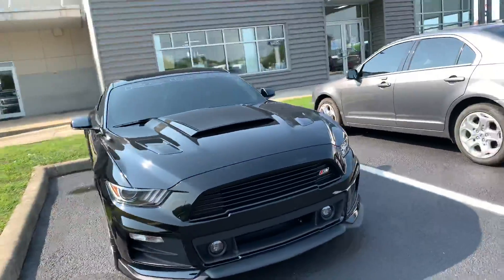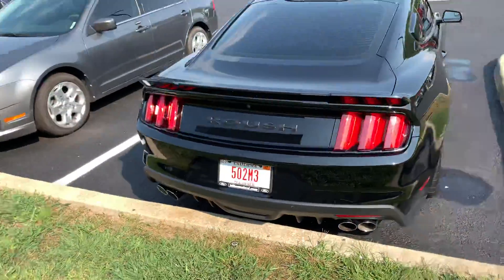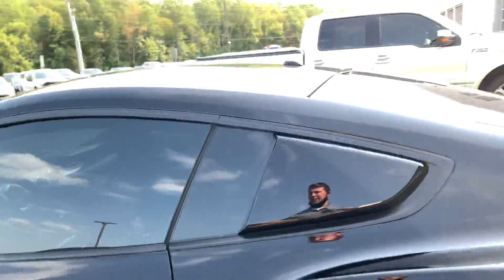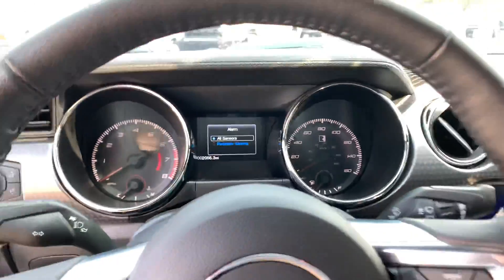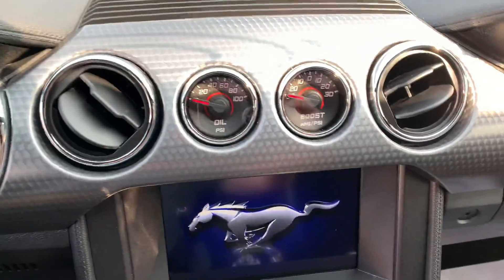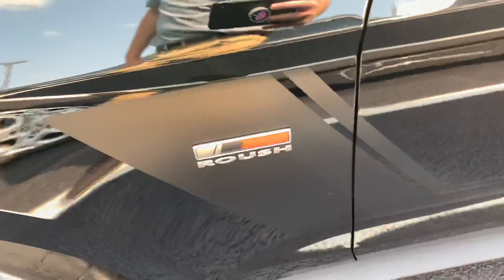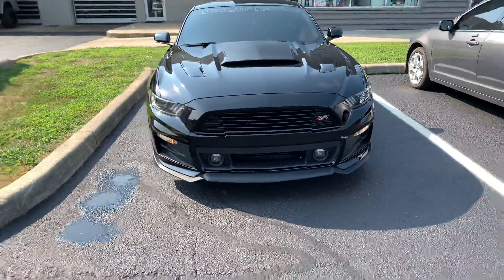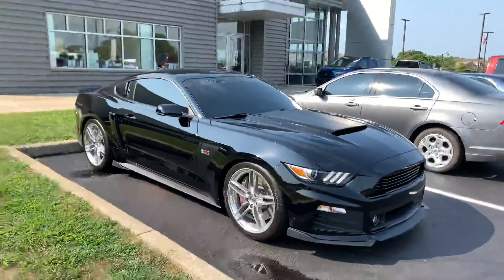2016 Mustang Roush